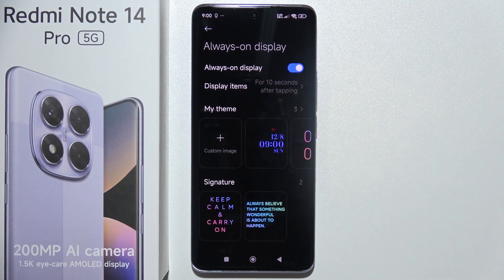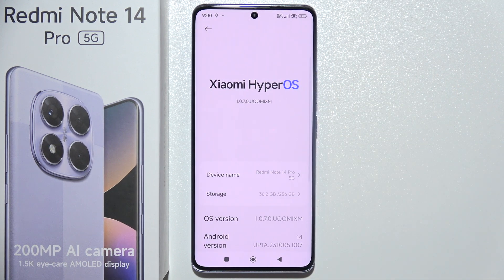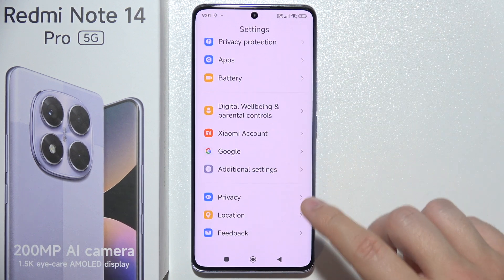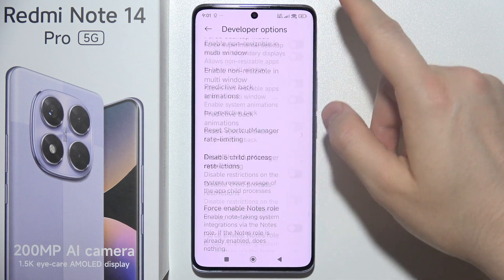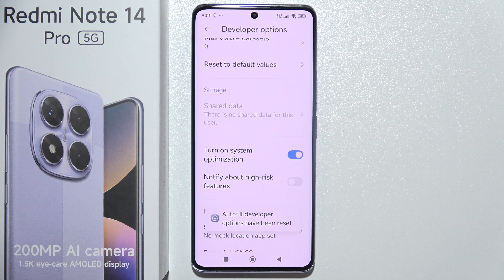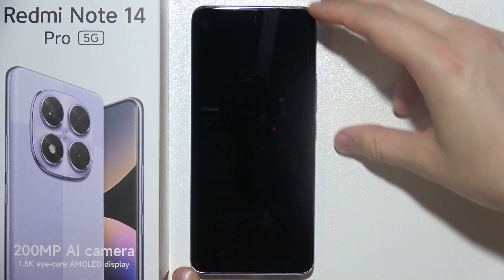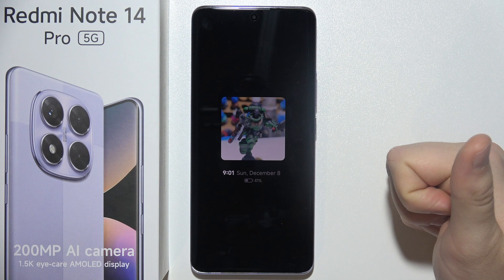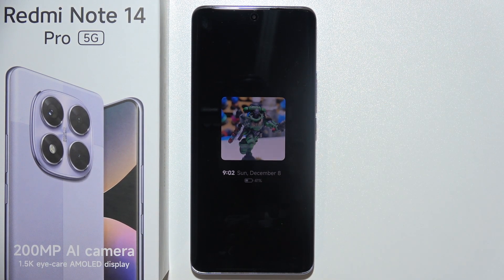Redmi Note 14 Pro: Fixing the 10-Second Always-On Display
In this video, I will show you how to resolve the issue with the 10-second Always-On display on your Redmi Note 14 Pro. If your screen keeps turning off too quickly, follow these simple steps to keep it on for longer. I'll guide you through adjusting the settings to ensure the display stays visible as needed. Get your phone working just the way you want it in no time!